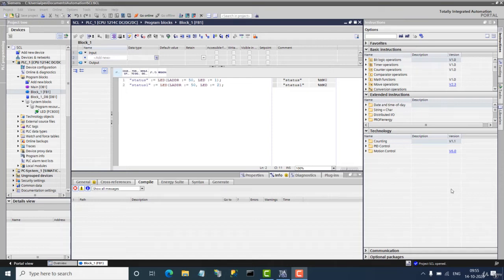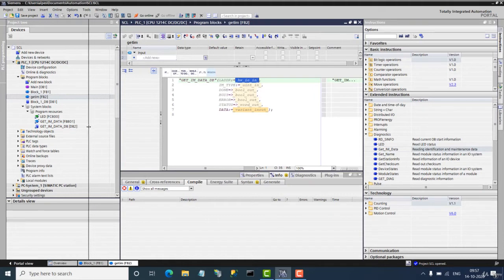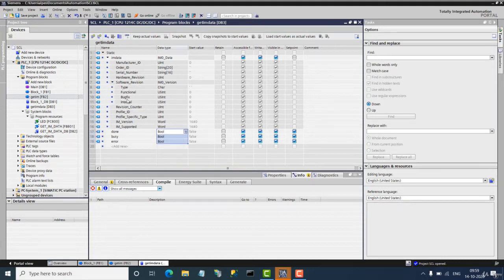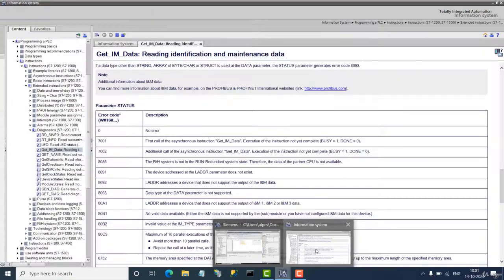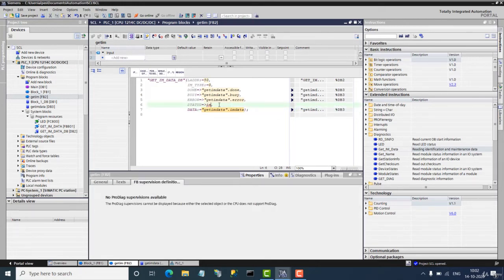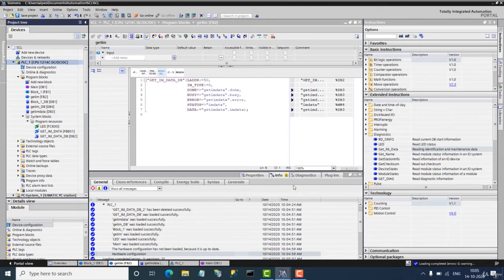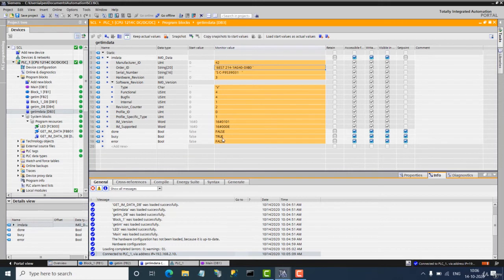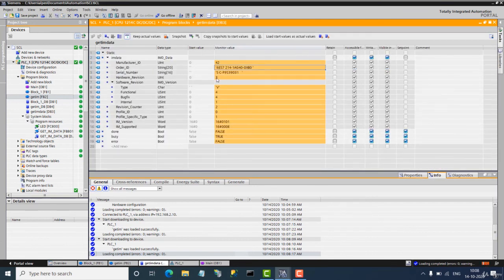012 GET IM DATA using SCL in Detail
012 GET IM DATA using SCL in Detail

Course Online: Siemens | PLC Programming Using SCL Level 2
Fee (Cost): 300K
Introduce Course Contents:
01. Introduction
02. Why OPC Exists and Why You Need To Know It
03. The OPC Standard - Just What You Need You Need to Know and No More
04. Simulation of OPC DA Client - Server Communication
05. OPC DA Client - Server Communication using the DL05 PLC
06. Simulation of OPC HDA Client - Server Communication
07. OPC Unified Architecture (OPC UA)
Automate | C2M Nguyen Chau
Profile: Siemens about PLC S7, HMI/SCADA, PCS 7, IIoT Cloud/MindSphere